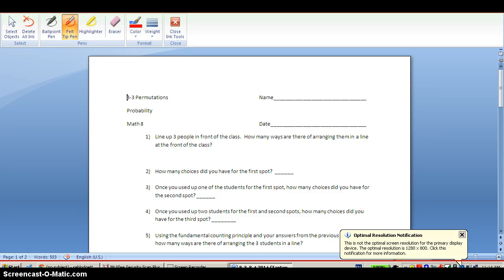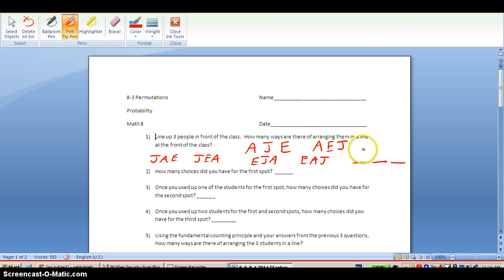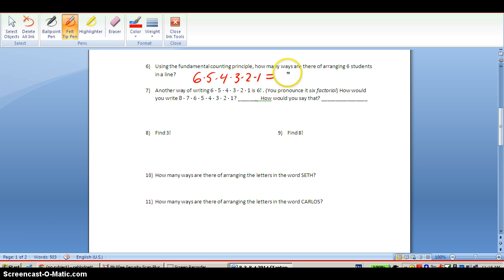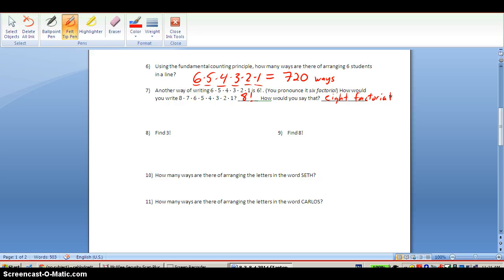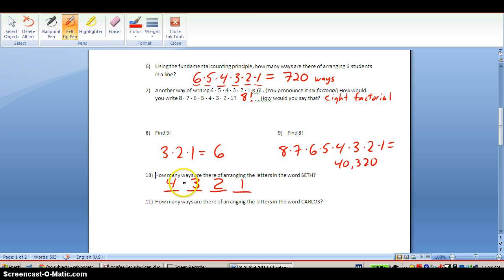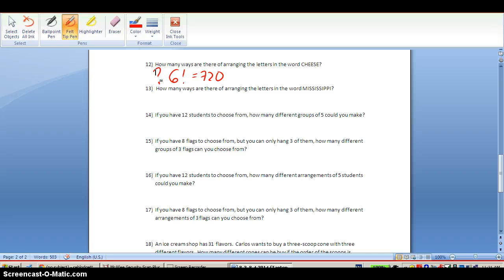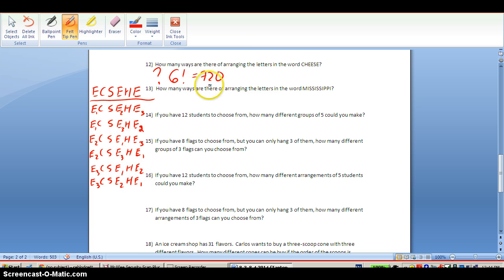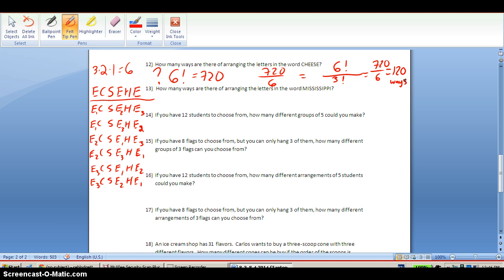Lesson 8-3, 8-4 Counting Outcomes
First part of Lesson 8-3, 8-4: Permutations and Combinations